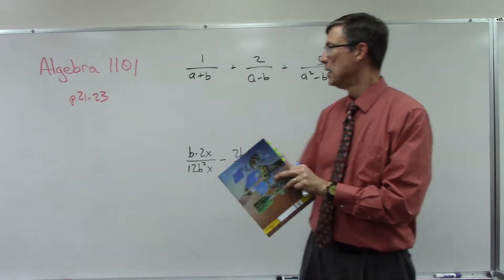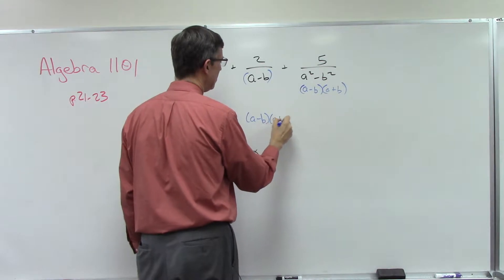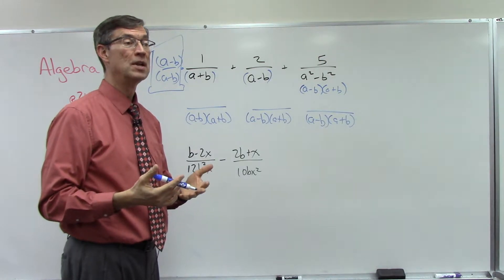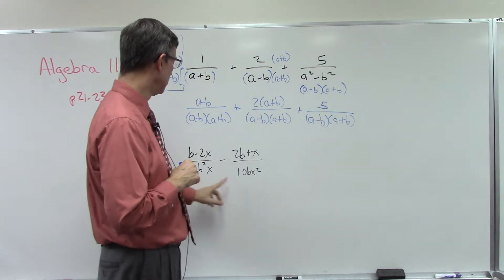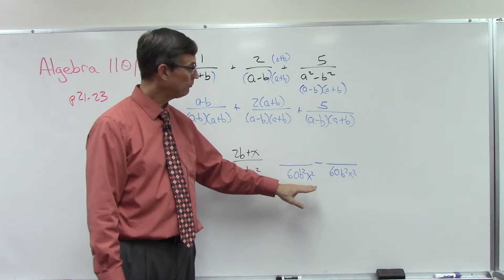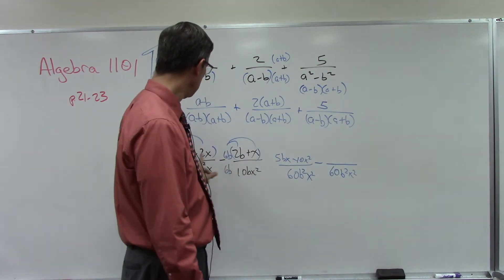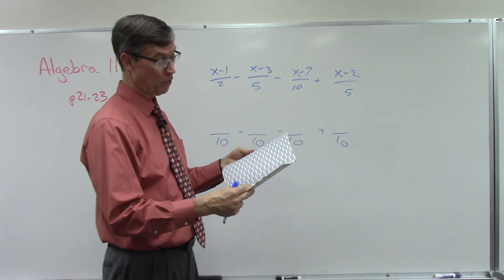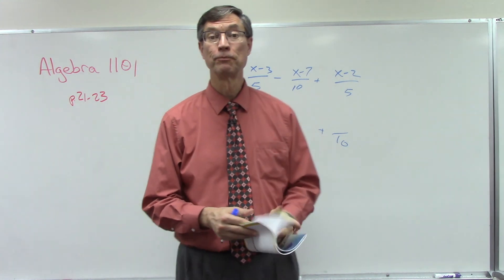Algebra 1101 p. 21-23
Getting common denominators in rational (algebra fractions) expressions can be challenging. Here's a lesson from pages 21-23 in PACE 1101 to help.